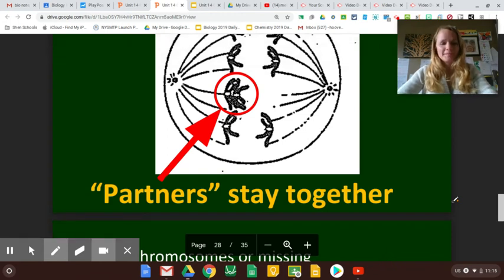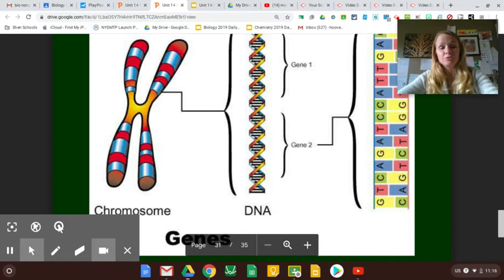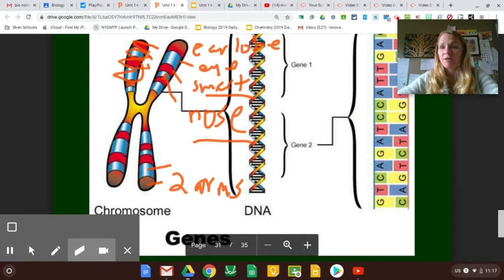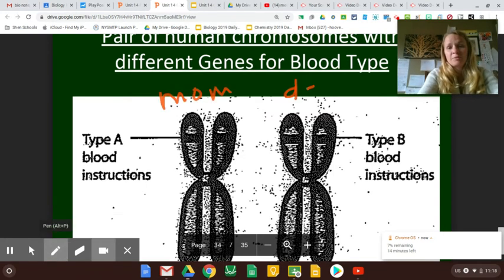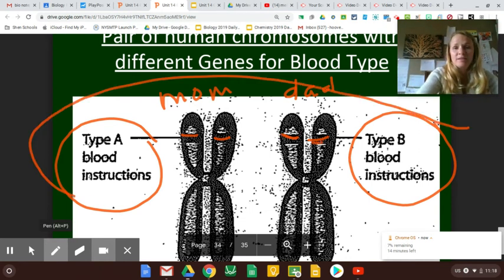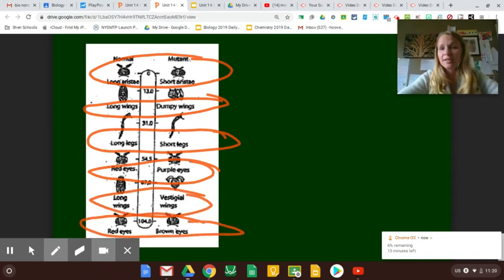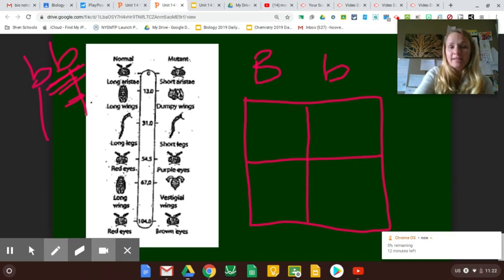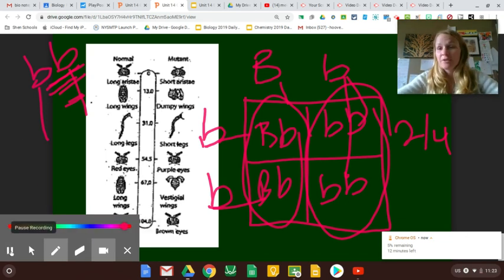Unit 14 Genetics 1 Part D: Genes